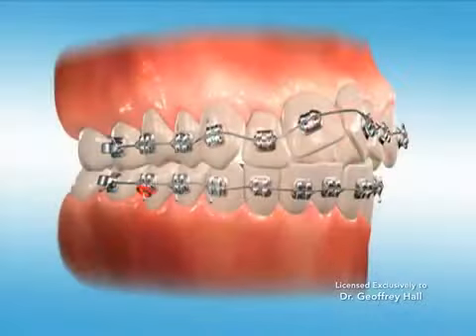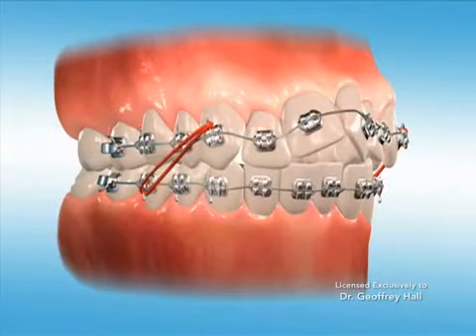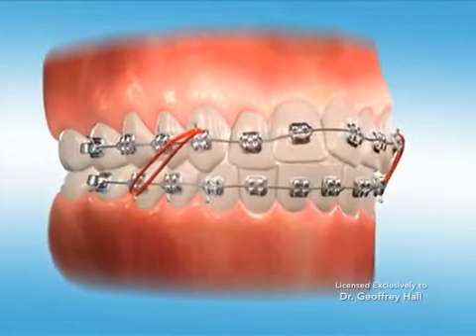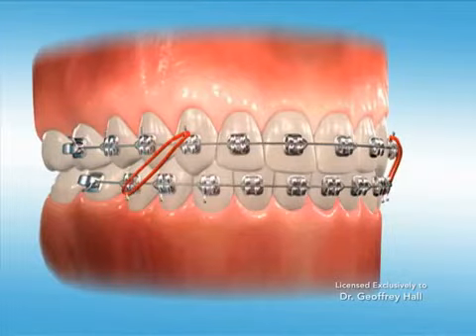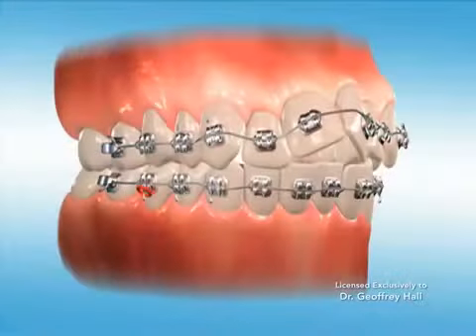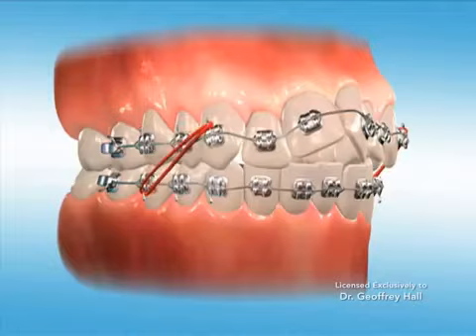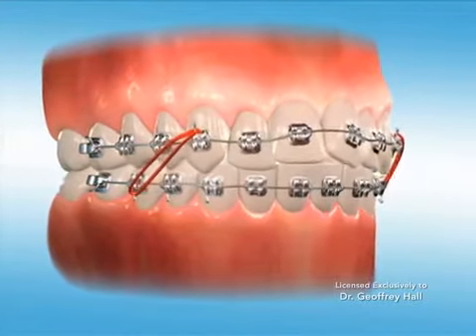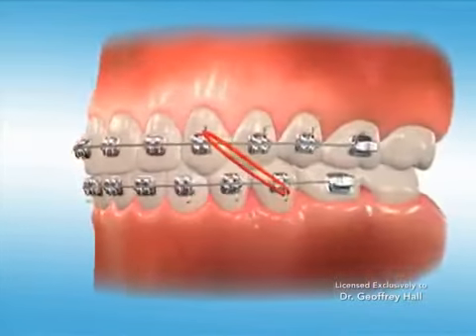Advanced Orthodontics Elastics